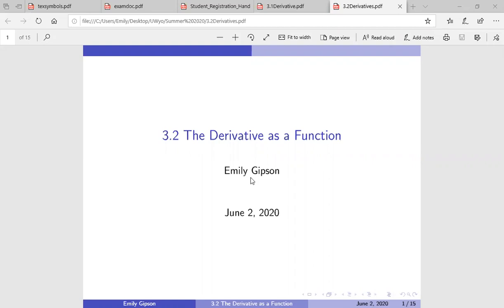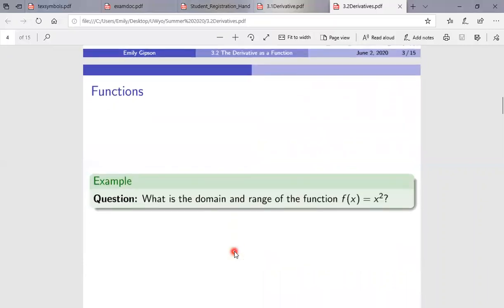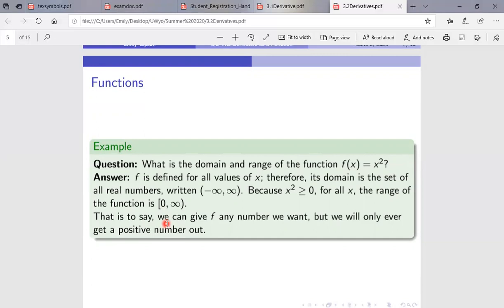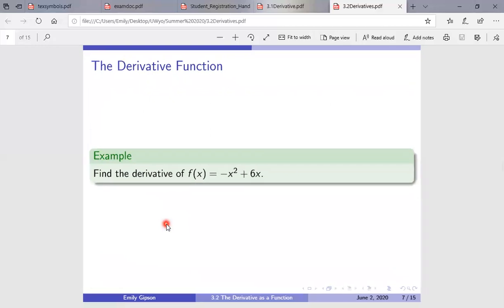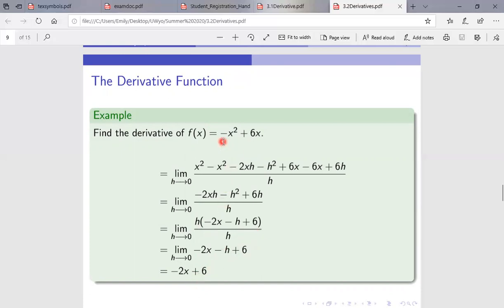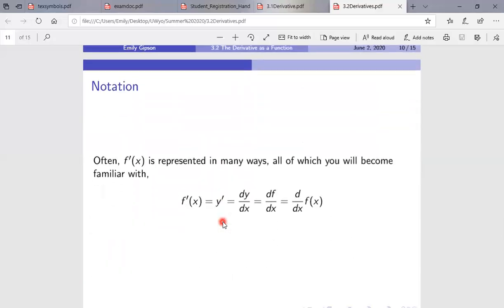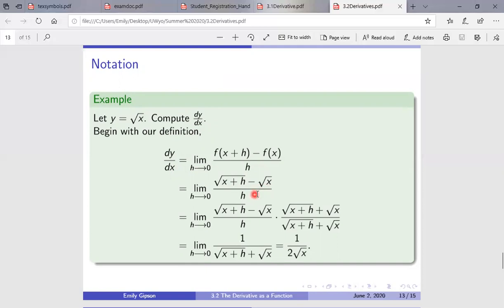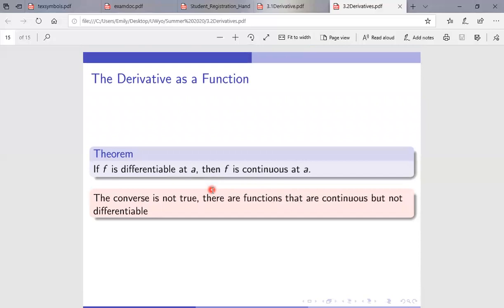Day 6 Video 1 of 2